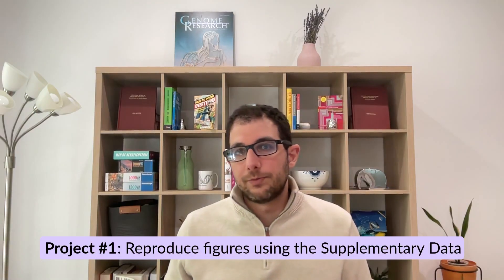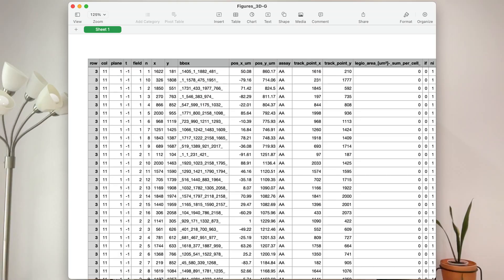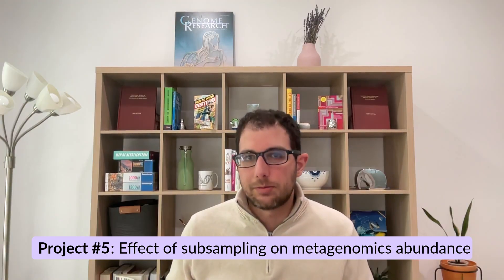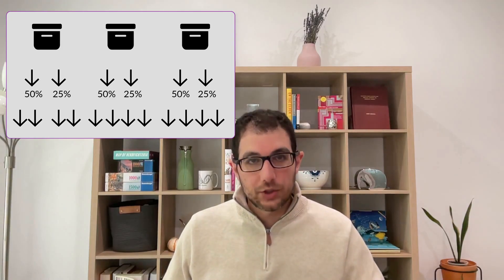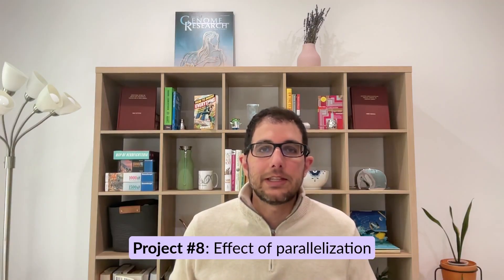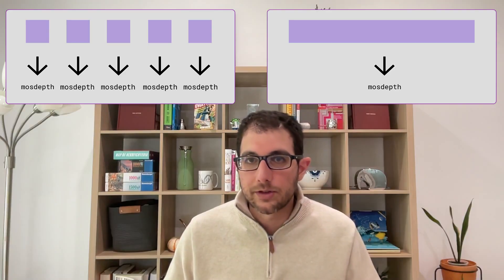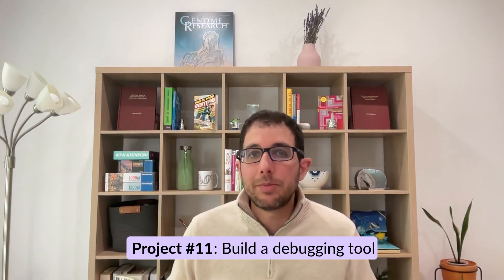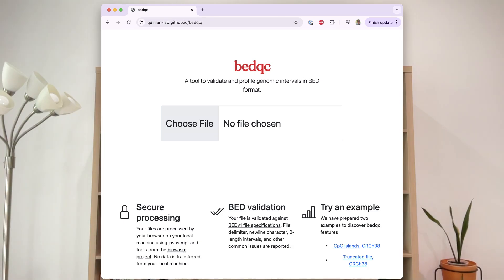15 Bioinformatics Project Ideas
Learn more about the remote graduate MS and PhD programs from the University of Florida's Department of Microbiology & Cell Science

15 Bioinformatics Project Ideas:
00:26 Project 1: Reproduce figures with Supplementary data
01:13 Project 2: Reproduce ChIP-seq figures from a paper
01:35 Project 3: Reproduce RNA-seq results from a paper
02:03 Project 4: Benchmark bedtools vs. mosdepth for coverage calculations
02:51 Project 5: Effect of subsampling on metagenomics abundance
03:46 Project 6: Effect of subsampling on variant calling accuracy
04:20 Project 7: Does the order of reads in a FASTQ affect downstream analyses?
04:57 Project 8: Parallelization using multiple threads vs. split up the data and use single threads on each file
07:09 Project 9: Build a web app for running bioinformatics analyses
07:40 Project 10: Build a visualization tool for bioinformatics file formats
08:00 Project 11: Build a debugging tool for complex file formats
08:24 Project 12: Contribute to an existing bioinformatics tool
08:56 Project 13: Write an (interactive?) article about statistical concepts
09:13 Project 14: Write an (interactive?) article about bloom filters
09:37 Project 15: Write an (interactive?) article about k-mers and minimizers

- Ming Tang's blog post on reproducing ChIP-seq analysis from a paper